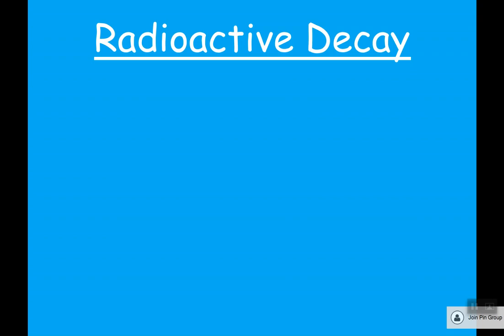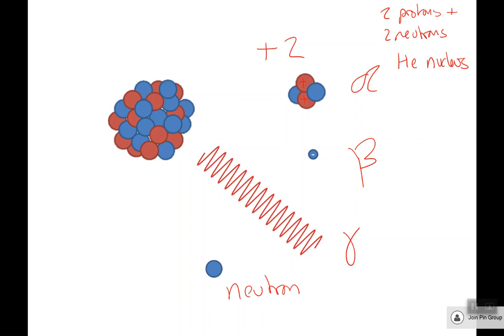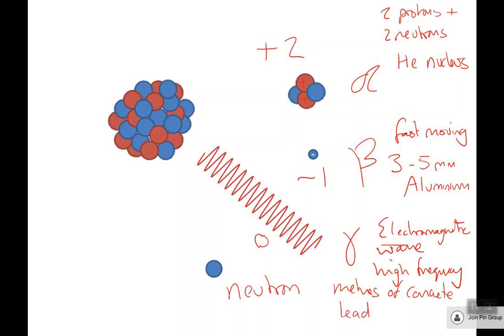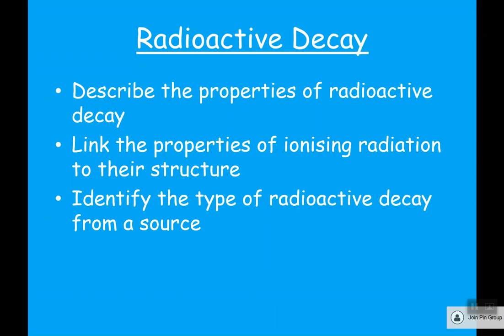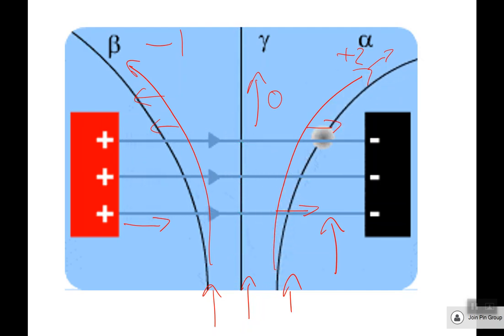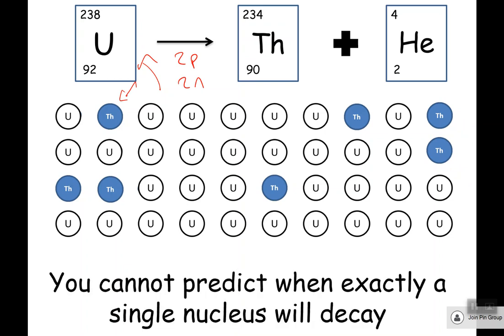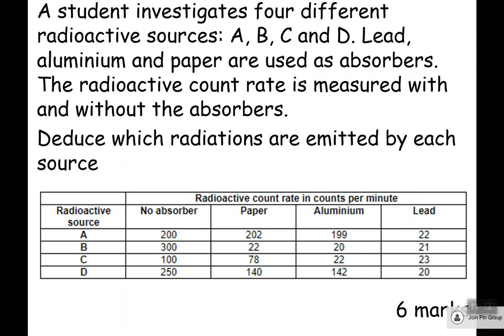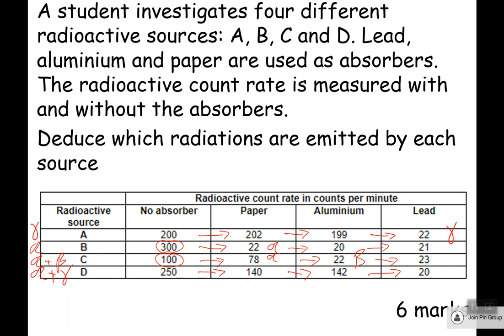Mr E Physics: AQA GCSE Physics: Radioactive Decay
GCSE Physics revision video on Radioactive Decay from the AQA course